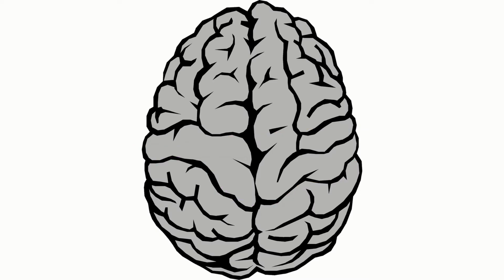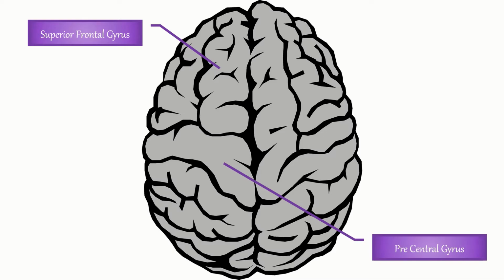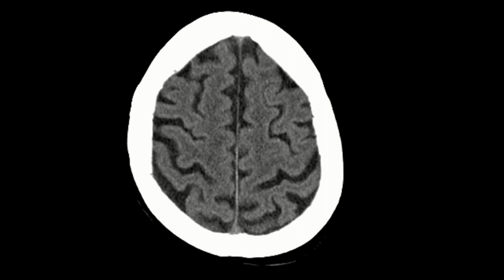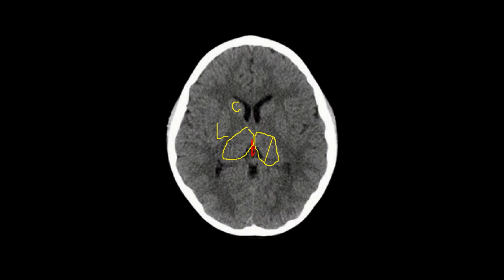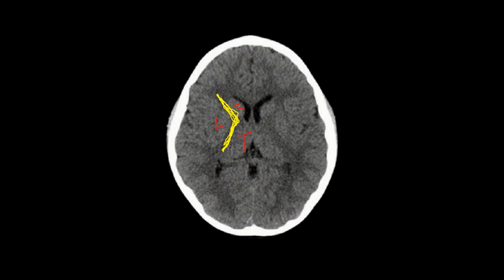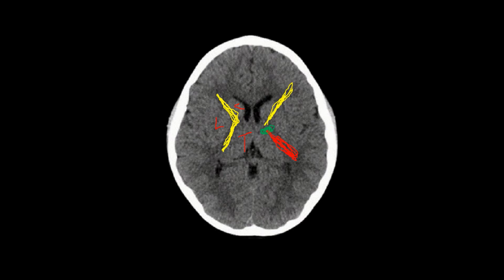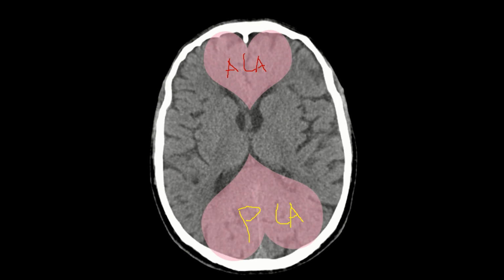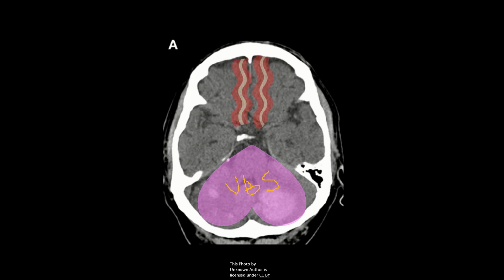CT Brain - Anatomy 2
The second instalment in the anatomy section of the CT brain tutorial is here! If you still haven't check out the prequels in this series do check them out here!

Do check them out they have some mind-blowing courses that are simple and palatable!

Cheers!